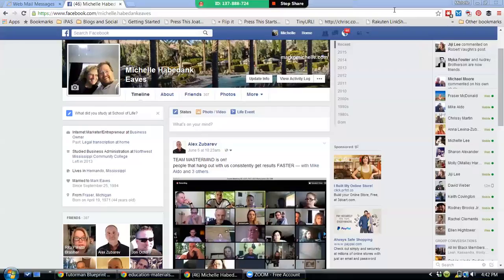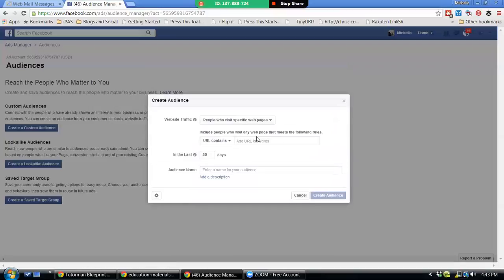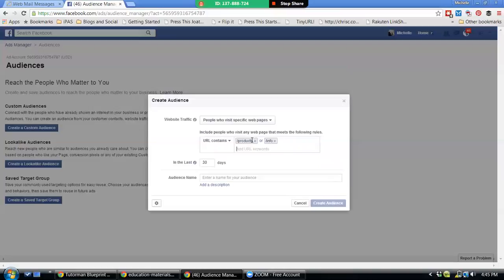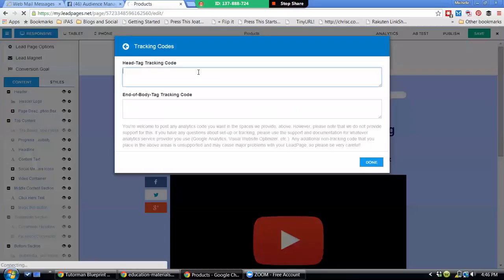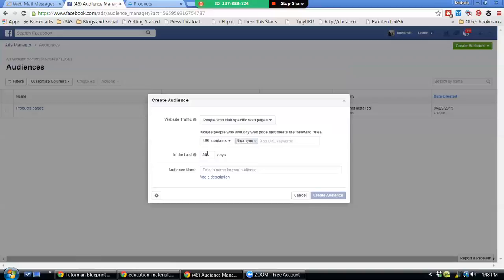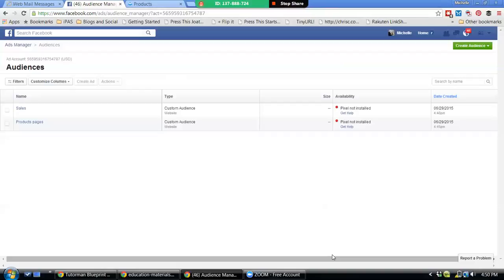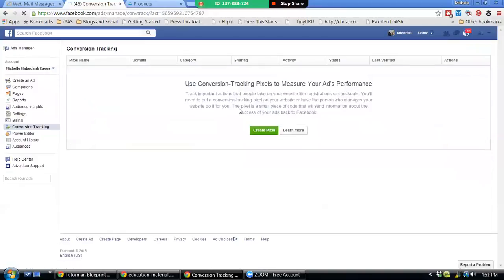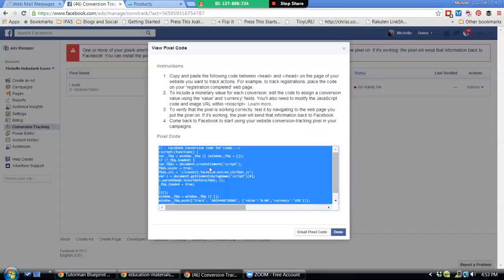MnM Creating Custom Audiences and Conversion Pixels in Facebook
marknmichelle.com.  Using custom audience and conversion pixels on your websites will help you directly target people who have visited your website for your Facebook advertising.  Custom audiences are also great to target your email subscribers through your Facebook advertising.